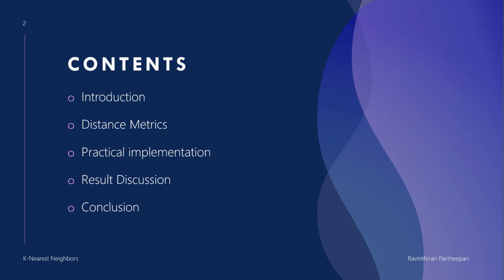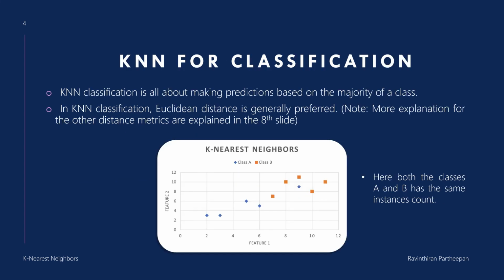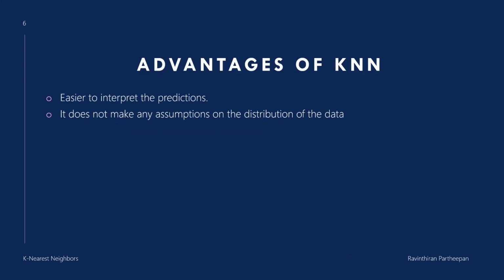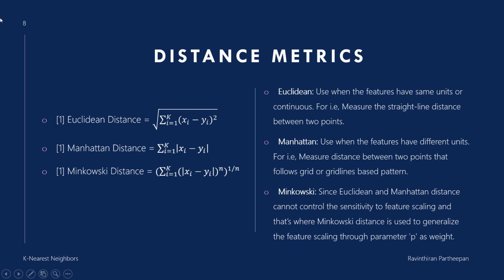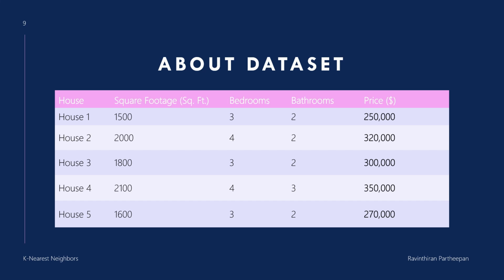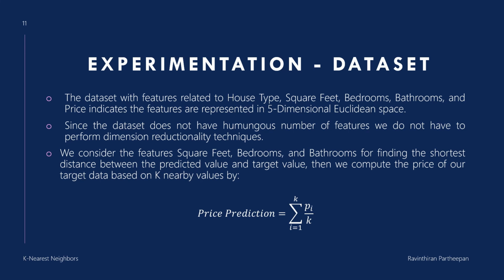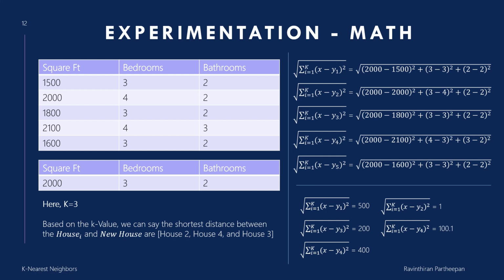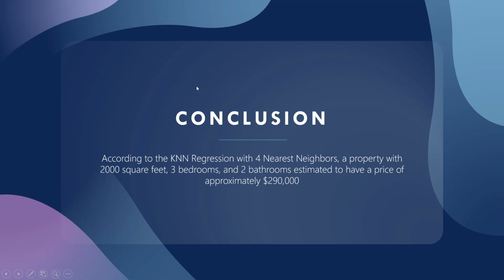K-Nearest Neighbors: Math Explained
Mathematics For Machine Learning Book